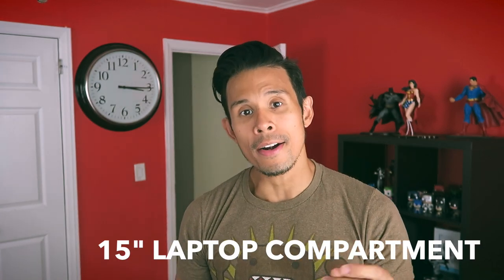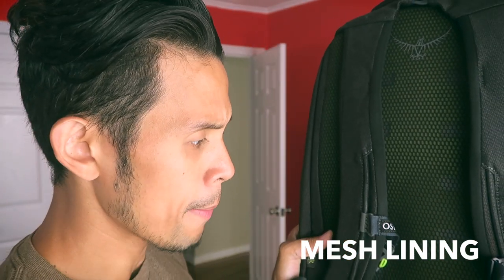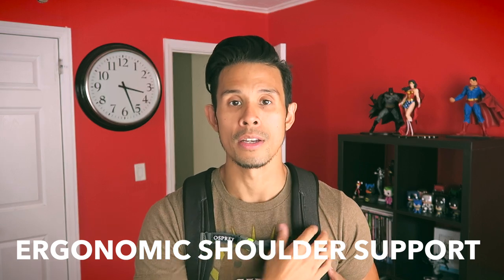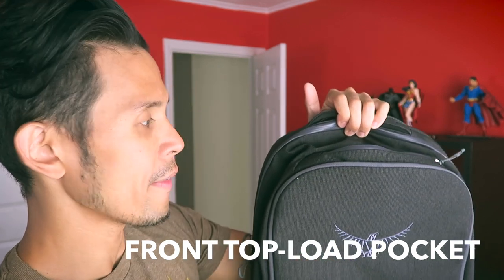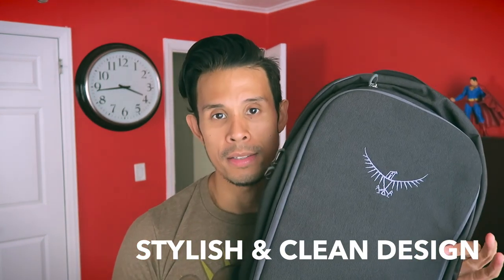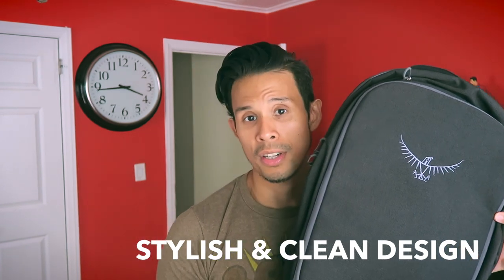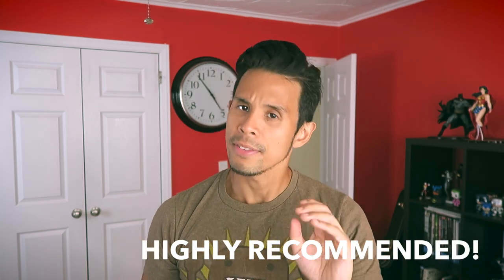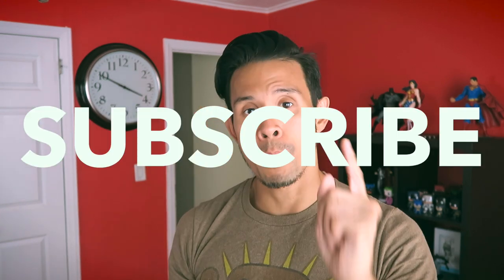Osprey Cyber Port Review | BEST DAYPACK BACKPACK FOR A 15" LAPTOP & TRAVEL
Osprey Cyber Port Daypack Backpack - the best daypack for a 15" laptop! Here's a full review on exactly how awesome it is!